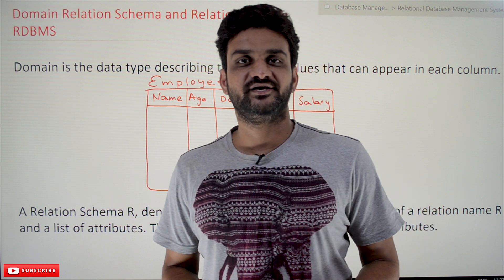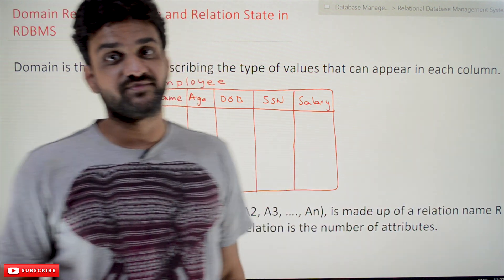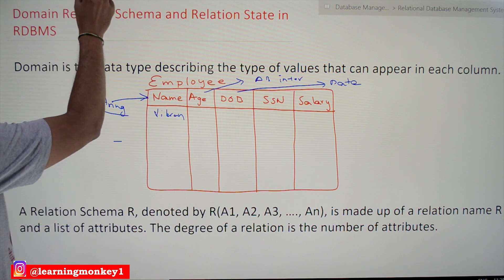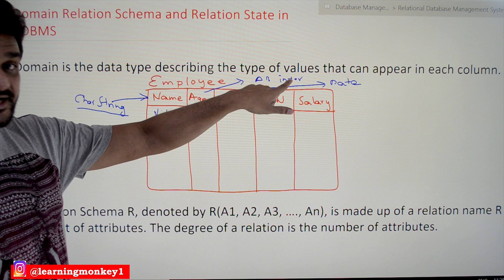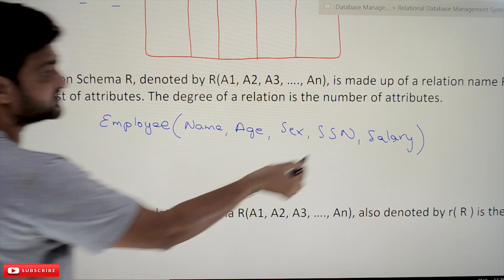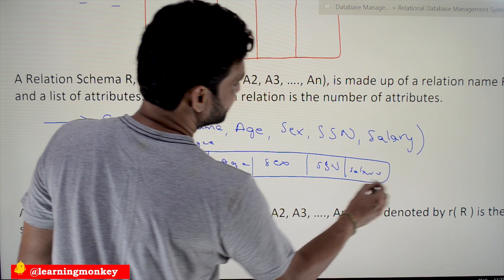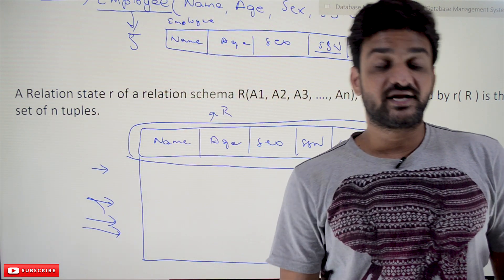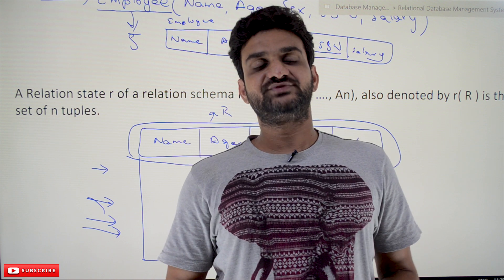Domain Relation Schema and Relation State in RDBMS || Lesson 24 || DBMS || Learning Monkey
Domain Relation Schema and Relation State in RDBMS

In this class, we will understand the Domain Relation Schema and Relation State in RDBMS.

We have already discussed the basic terminology of RDBMS.

Domain

The domain is the data type describing the type of values that can appear in each column.

To understand this, we will consider the relation obtained in the previous class, as shown below.

The values stored in a ‘relation or table’ should be of a specific data type.

For example, in the above relation, the name is a character data type, age of the employee should be of integer data type, DOB is of date data type, SSN is of integer data type, and salary is of float data type.

The specification of data types allows a set of values to be inserted in the column.

For example, in the age data type, we try to insert ABC, which is not in the domain of integers.
Relation Schema

A Relation Schema R, denoted by R(A1, A2, A3, …., An), comprises a relation name R and a list of attributes.

The degree of a ‘relation’ is the number of attributes.

The employee relation has a degree of 5.

A relation schema is the representation of a relation.

The relation can be represented by R(A1, A2, A3, …., An).

R stands for relation name.

A1, A2, A3, An are the attribute names.

The image below shows the relation schema for the above employee relation.

Another way of representing the relation schema is as shown below.

Relation State

A Relation state ‘r’ of a relation schema R(A1, A2, A3, …., An), also denoted by r( R ), is the set of n tuples.

The relation state represents a relation with all the tuples at any particular point in time.

The relation state of the employee relation at that particular point in time, as shown below.